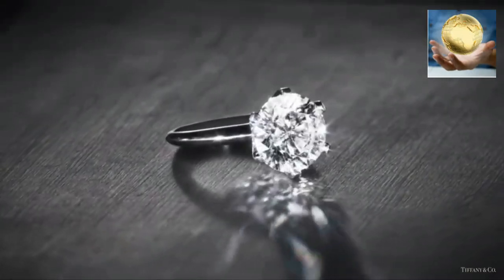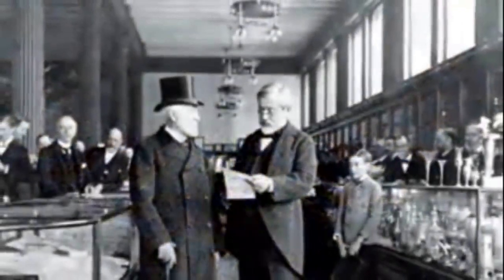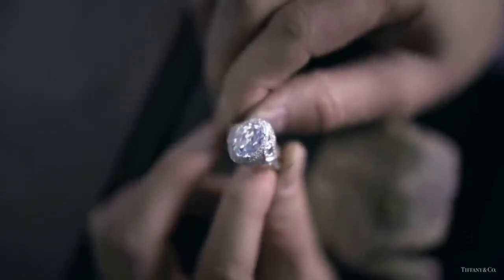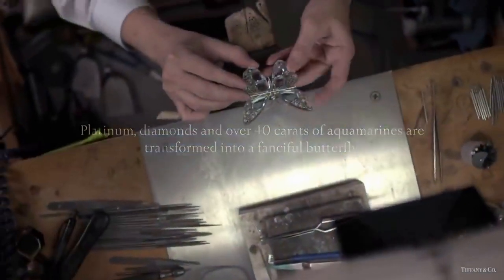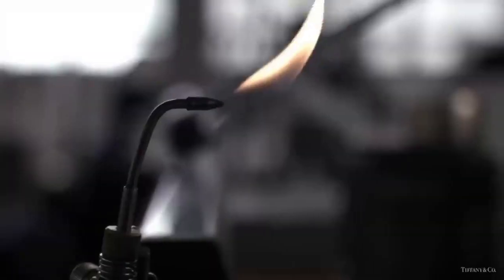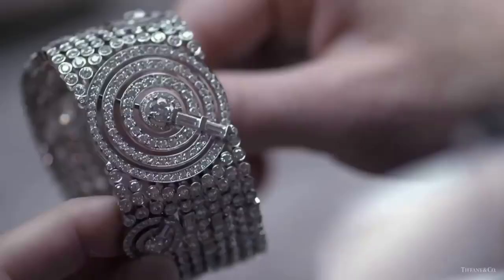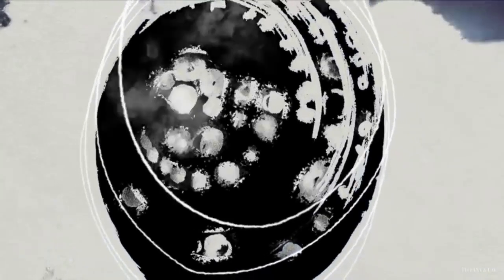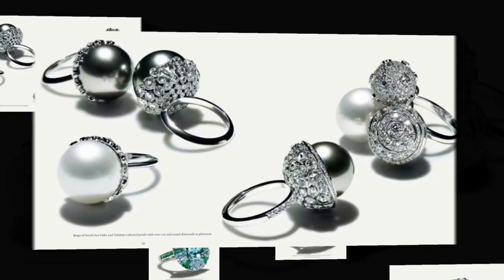💎💎💎TOP 10 MOST BEAUTIFUL TIFFANY COLLECTIONS💎💎💎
YOU WON'T BELIEVE WHAT YOU WILL SEE IN THIS VIDEO🔥🔥🔥🔥